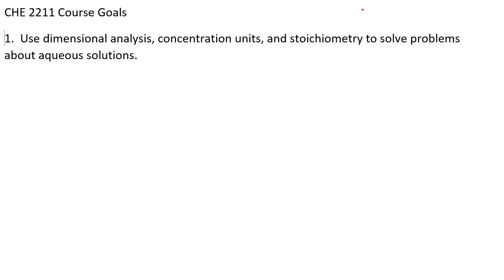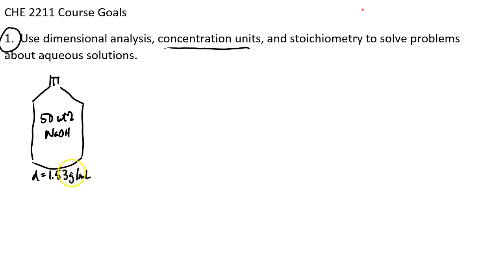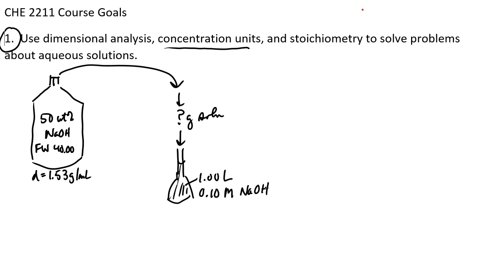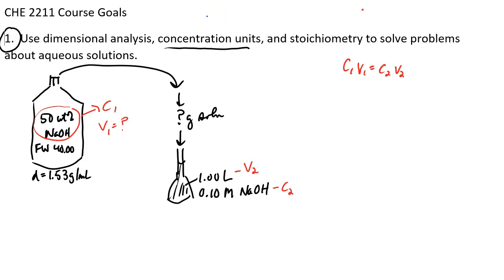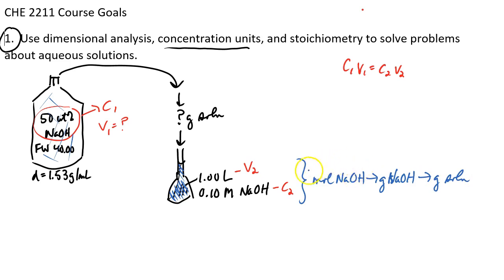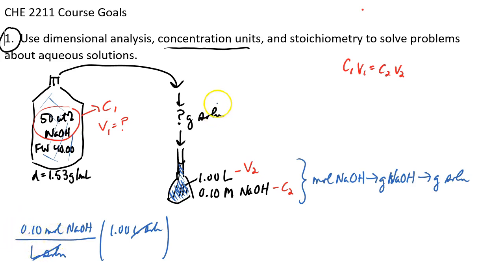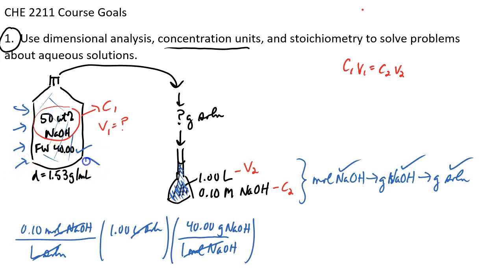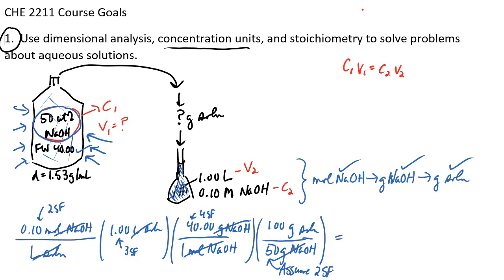V2 Weight Percent 2